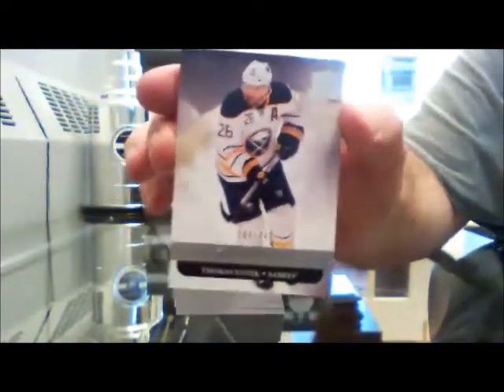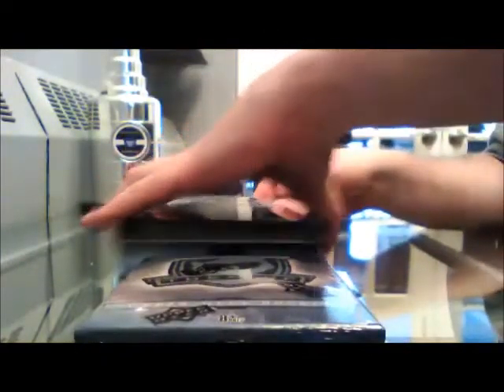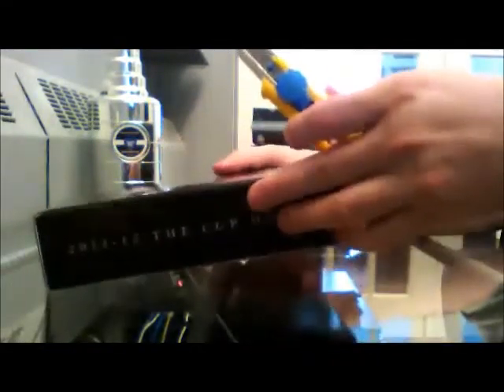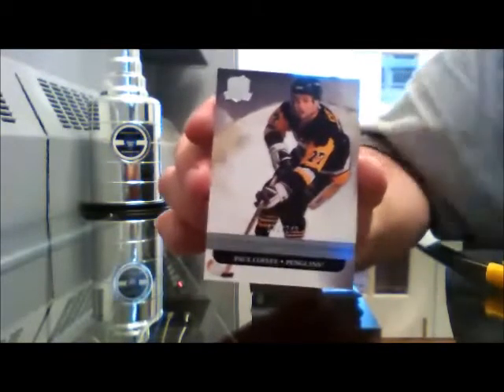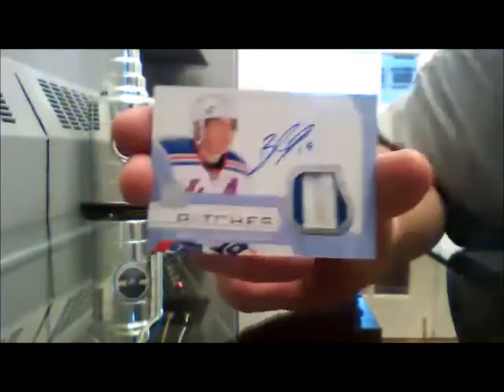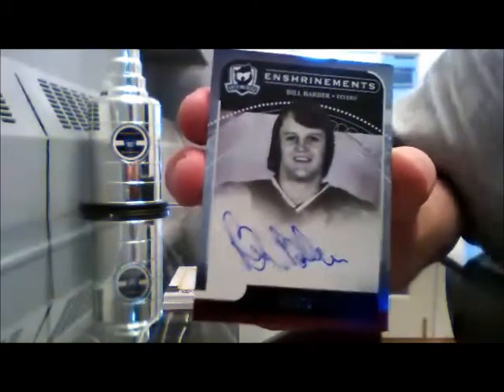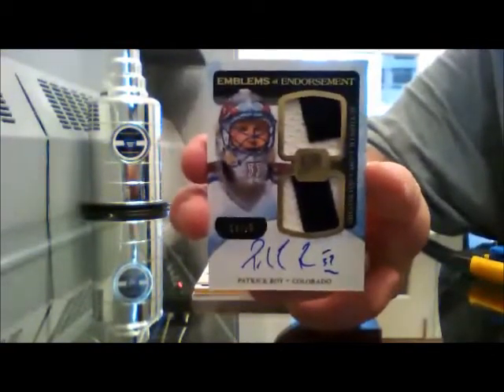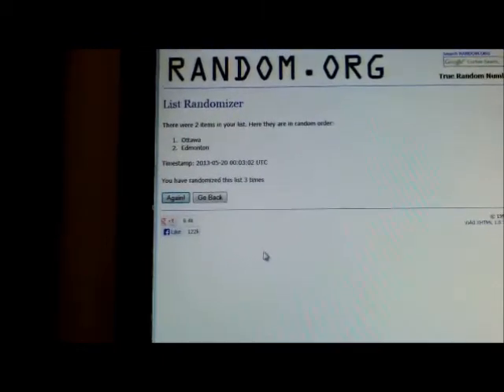2011-12 Upper Deck The Cup Case Break #5